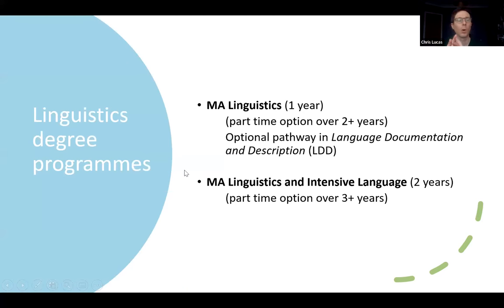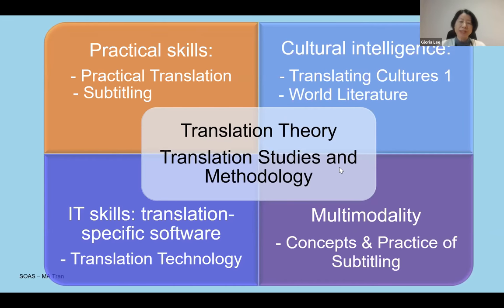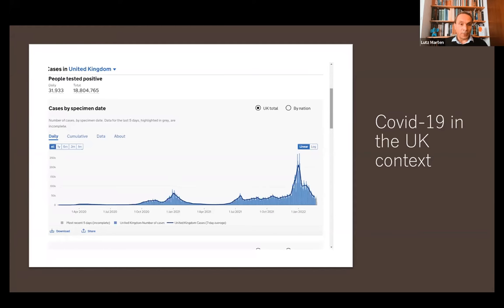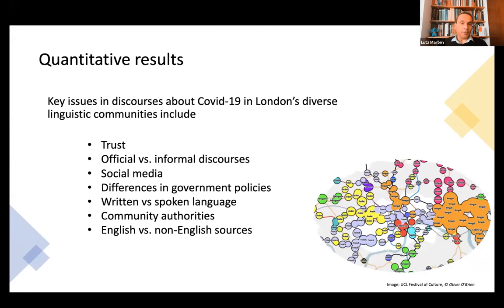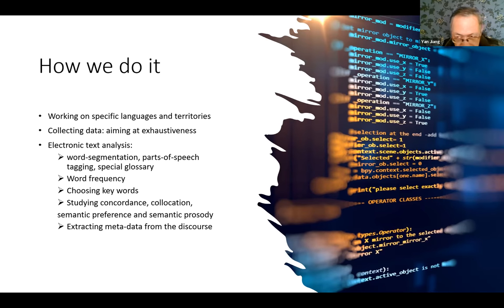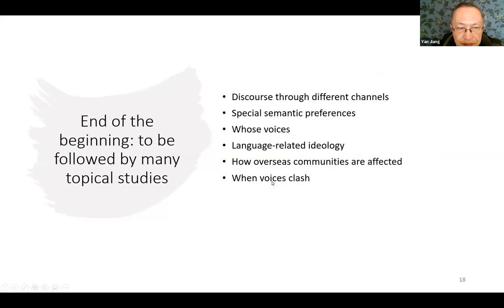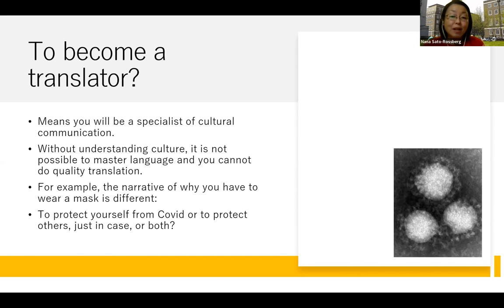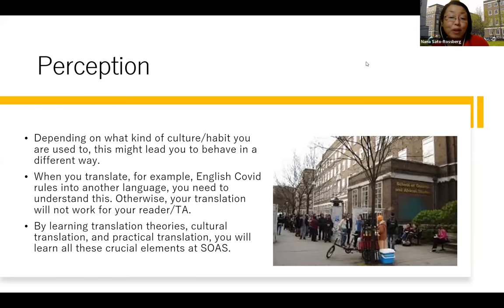Linguistics and Translation: Postgraduate Taster Day 2022